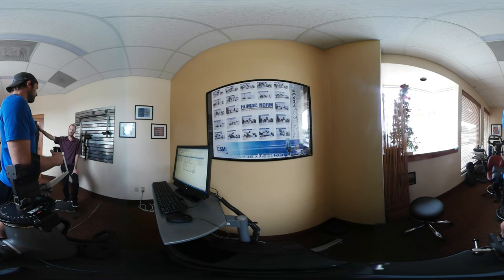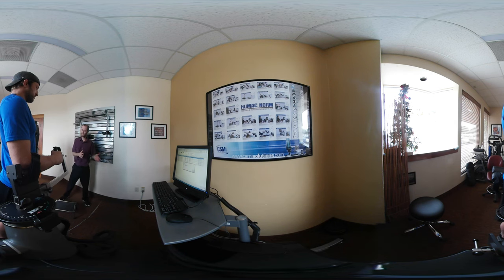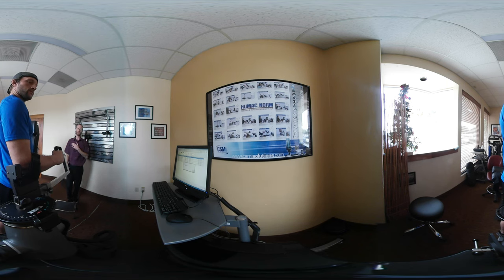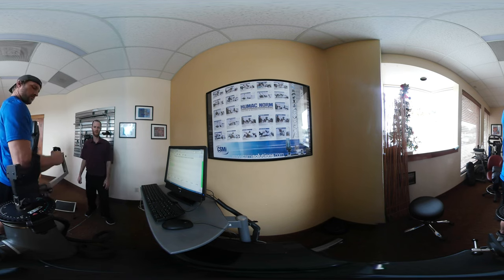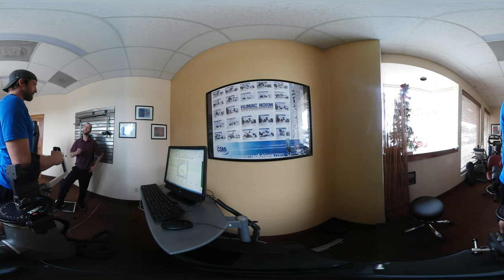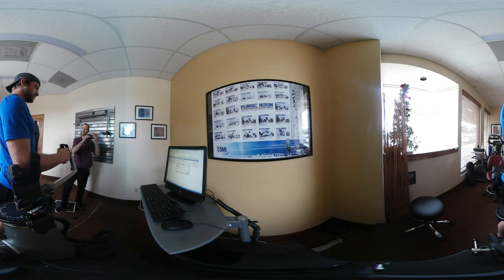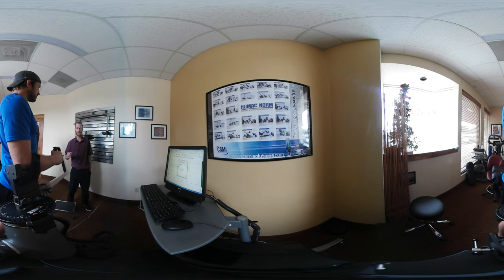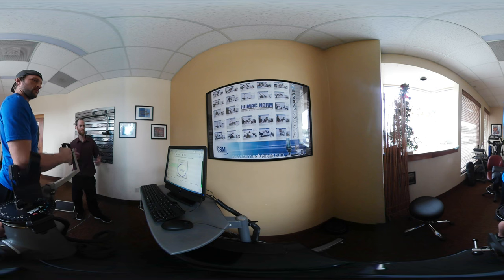VR/360 Vista Physical Therapy and Rehab - Rotator Cuff (Part 1/3)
Use your finger/mouse to click and drag the viewfinder to change what you are looking at.

Jacob walks us through the use of the Cybex machine for recovering shoulders.